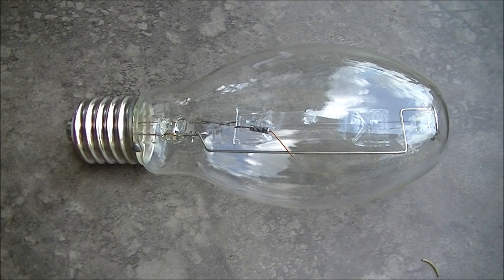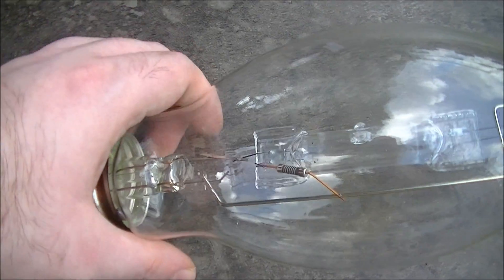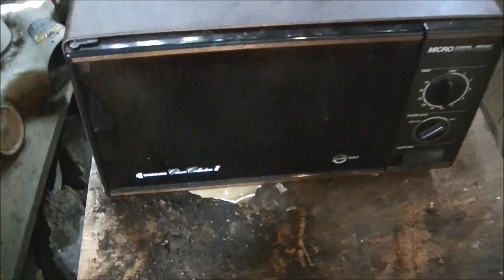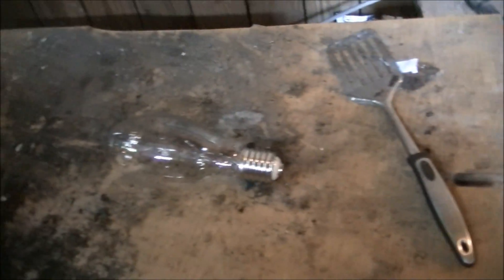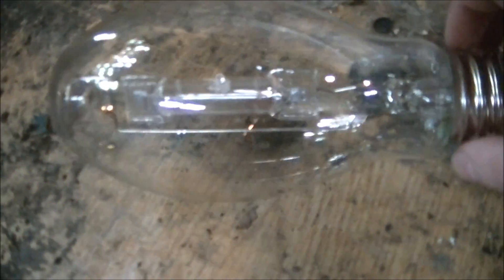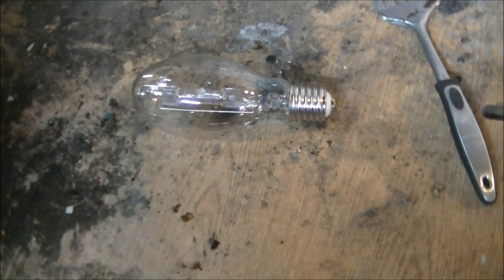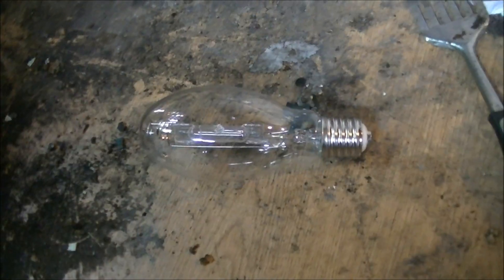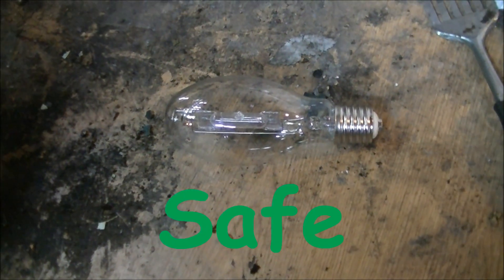Microwave Me: Mercury Vapor Light Bulb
Experiment #408: Mercury Vapor Light Bulb

(Rated PG) So far this is probably the coolest bulb I've done. Even better than the 400 watt sodium bulb. This was especially weird because the light from my perspective looked grey, like from black and white movies, however, most of the light on camera appeared as a blue-green type of hue. I think it was the mercury vapour since fluorescent bulbs seem to do the same weird kind of effect. What I found was interesting that despite this being a lesser wattage than the miser heat lamp bulb (this was 175 watts, that was 250 watts), the light show from this one was far more impressive. Since I was not wanting to risk the bulb breaking, I only did it for three minutes but I honestly think I could have done it for far longer without any ill effects. Microwave Me is in its 14th season and is continuing the trend of bigger and better microwave experiments than the previous season while being filmed in 1080p for the best quality and as always stars Captain Microwave, the show's host and producer, who for this episode uses a 1988 Samsung microwave.